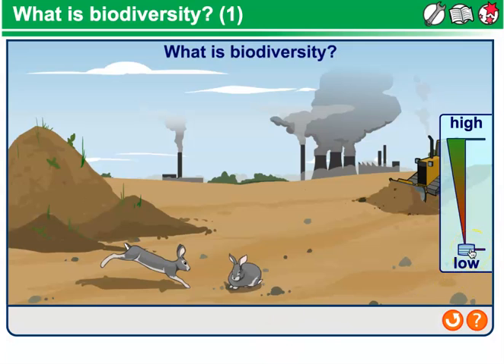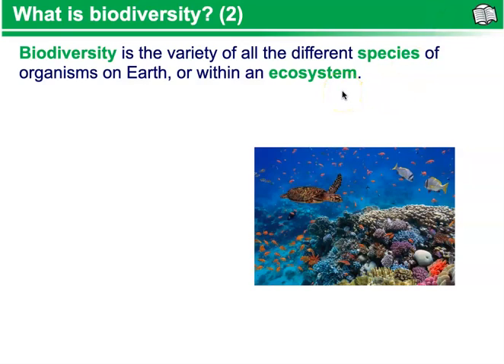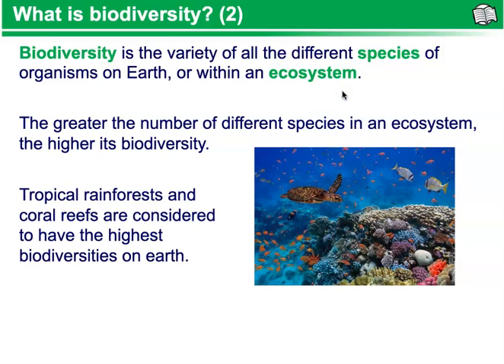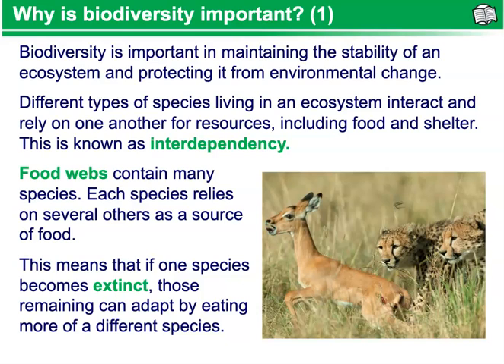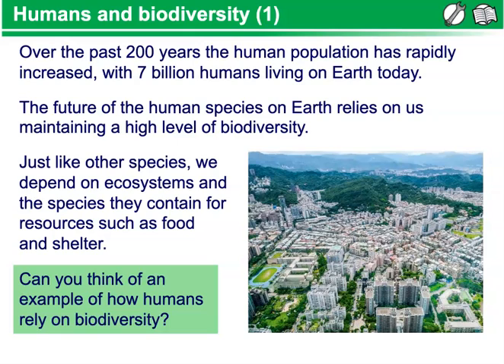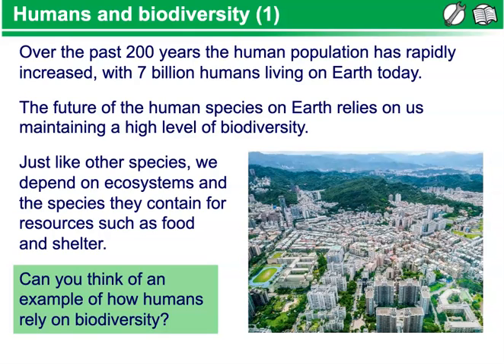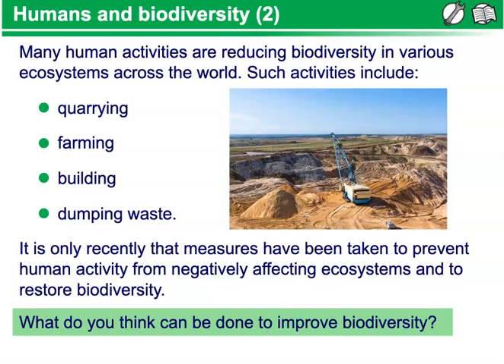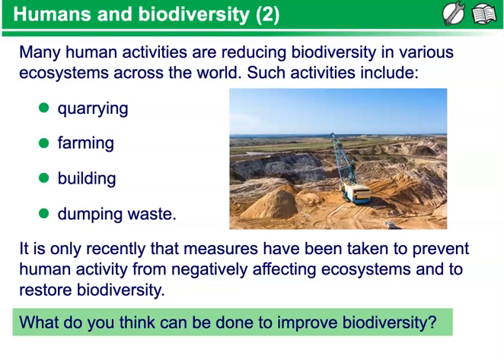Evolution Lesson 2 Biodiversity